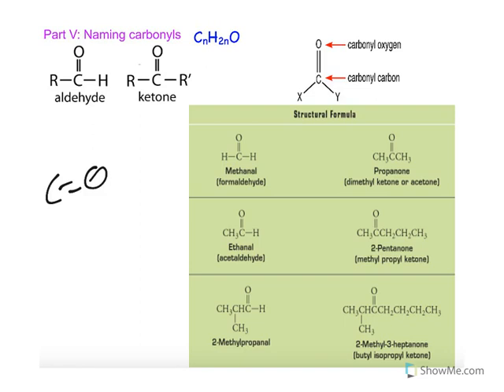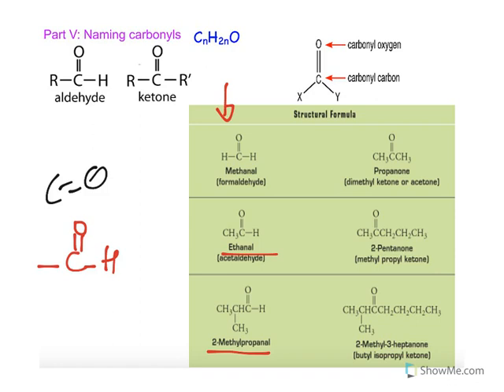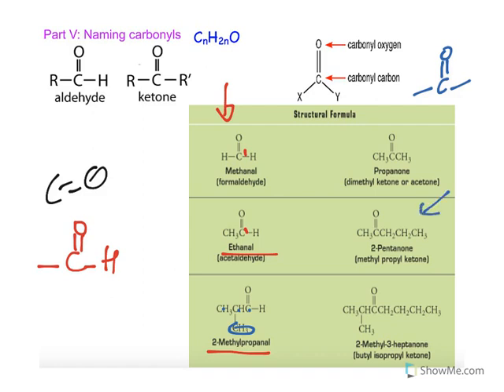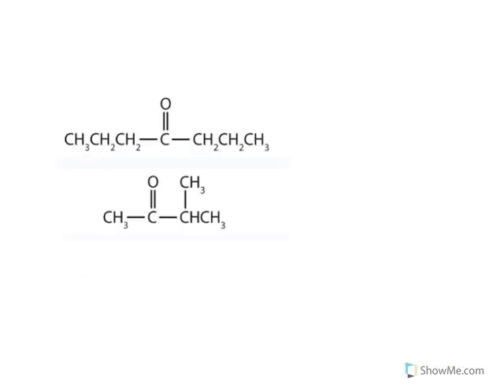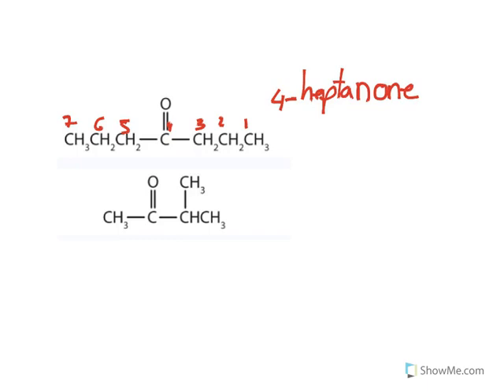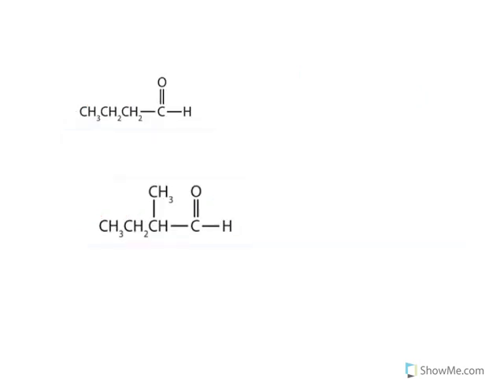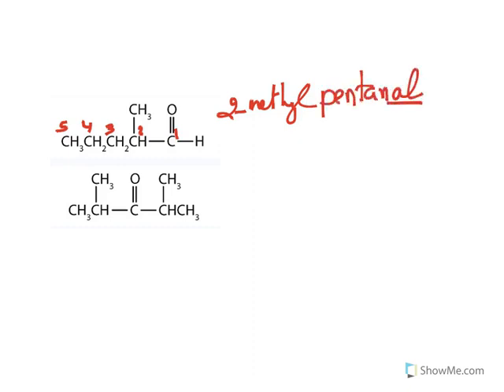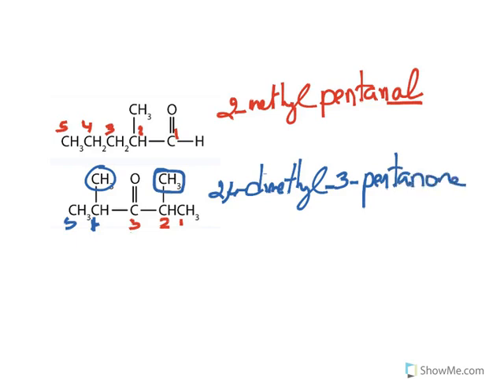naming carbonyls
a video tutorial explaining briefly how to name aldehyde and ketones